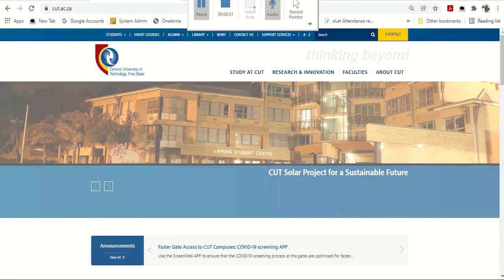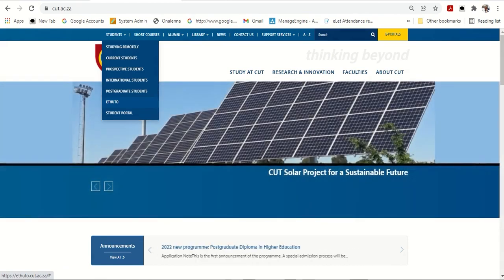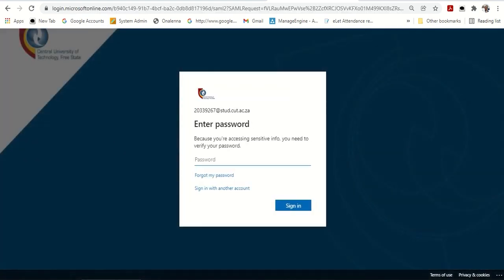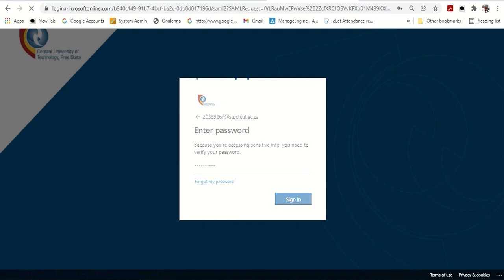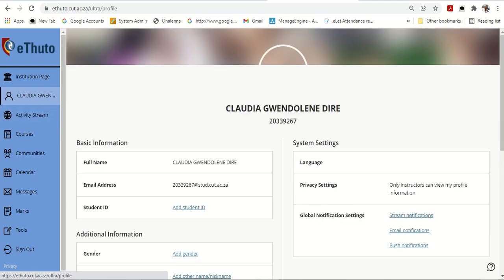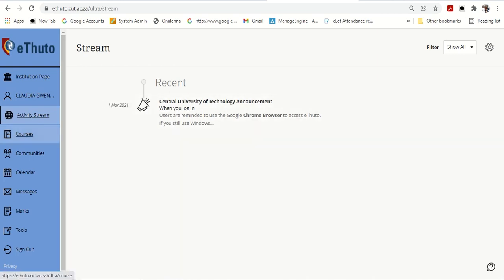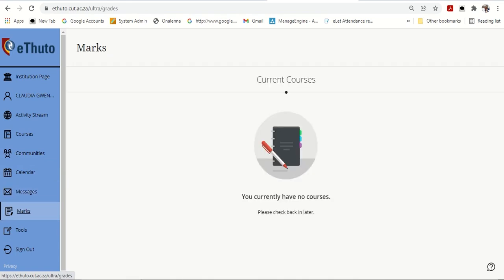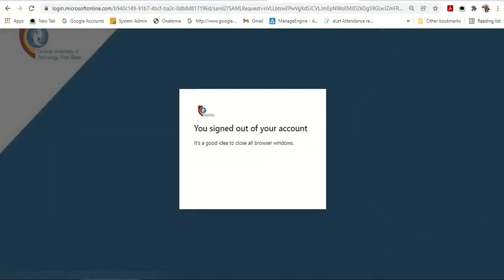Students: How to log into eThuto